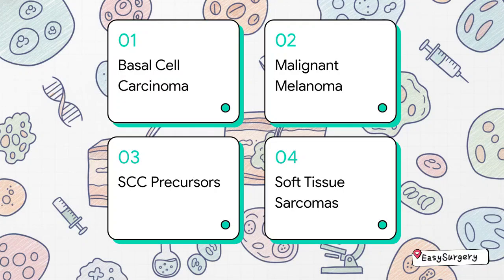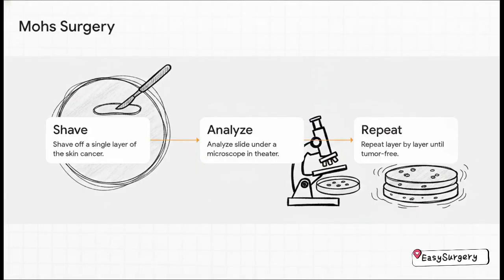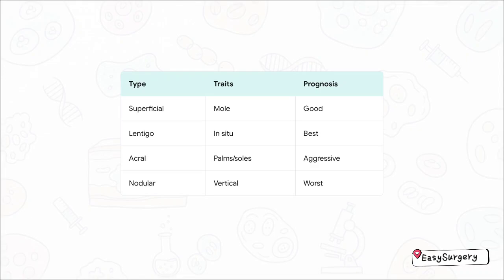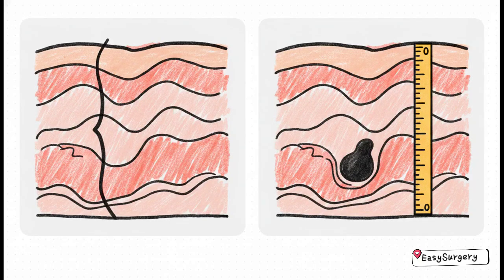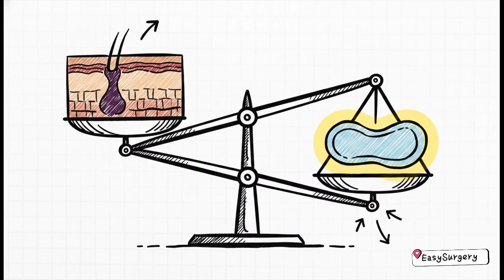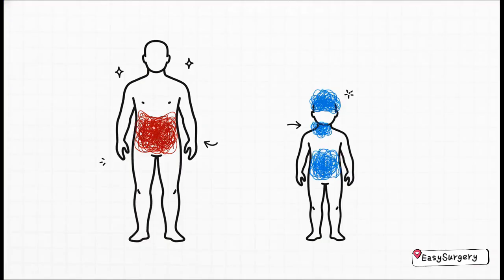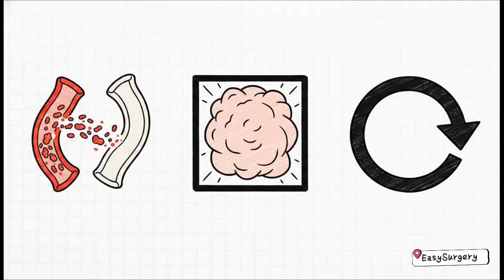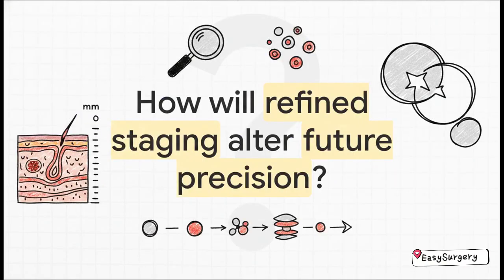Skin and Soft Tissue Sarcoma Mini Marrow Notes